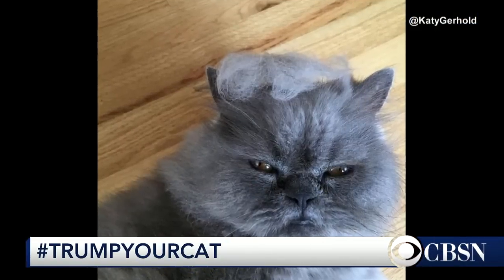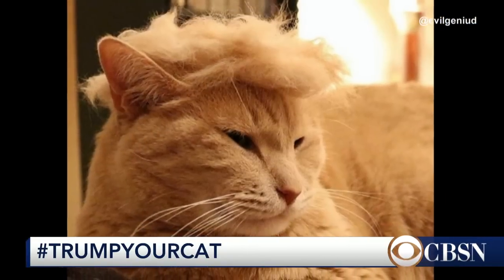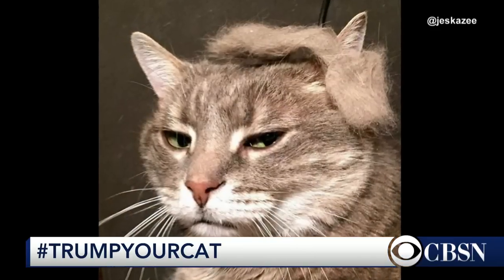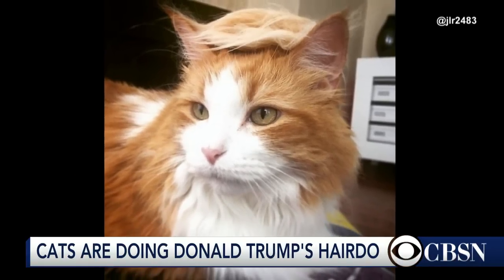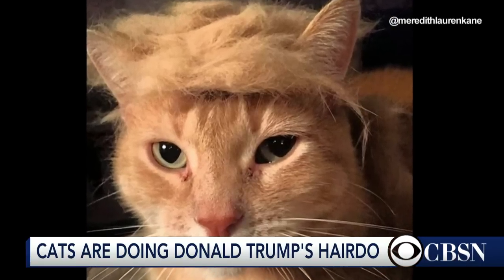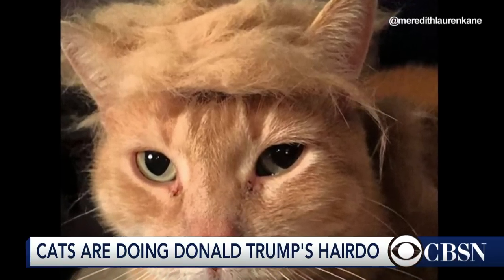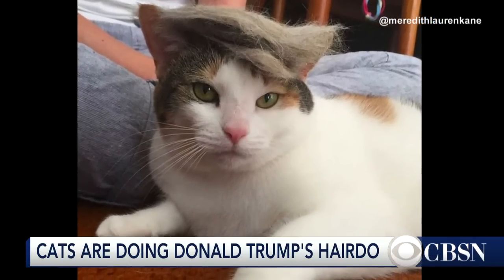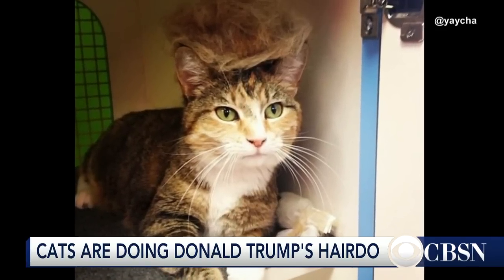TrumpYourCat: the latest feline fashion trend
Pictures of cats rocking Donald Trump's hairdo have flooded social media. CBSN's Meg Oliver and Elaine Quijano have more on how pet owners got creative.